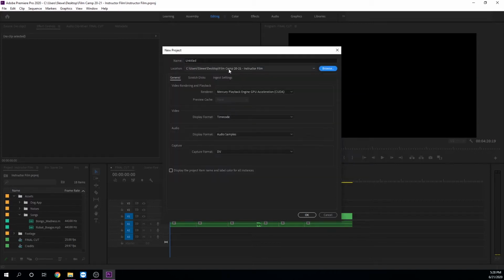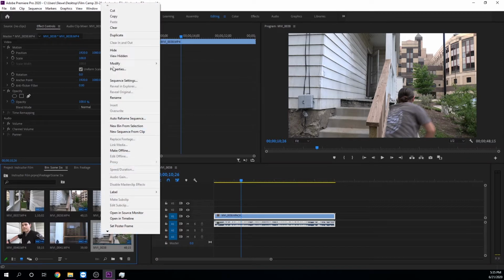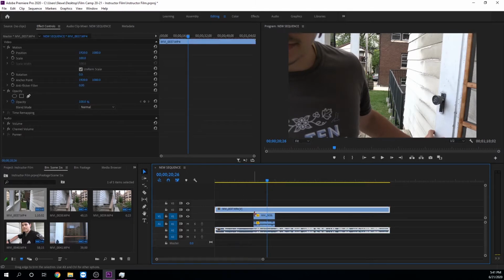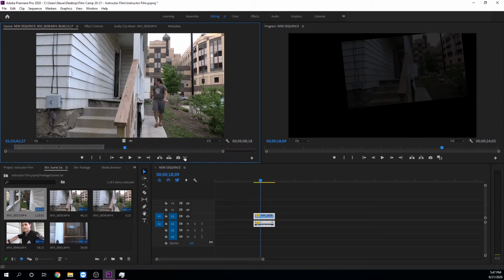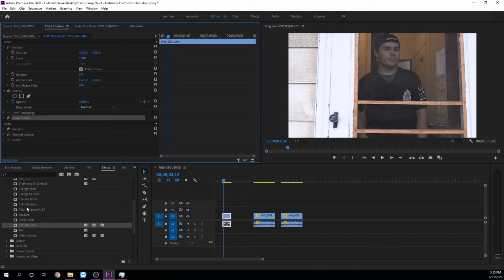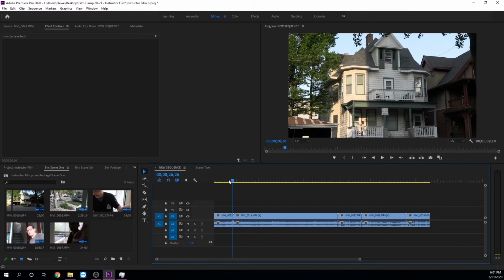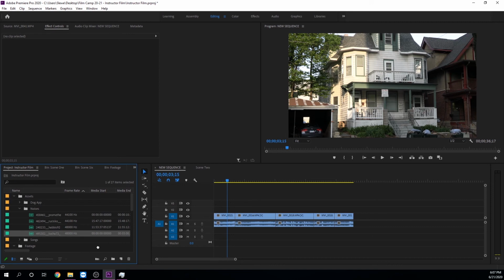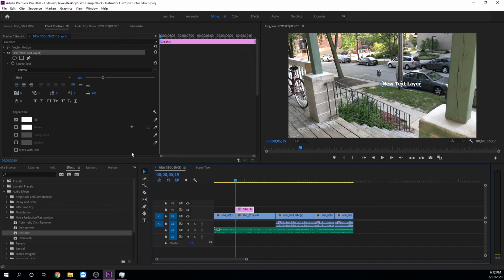Editing a Film | Film Camp 2020